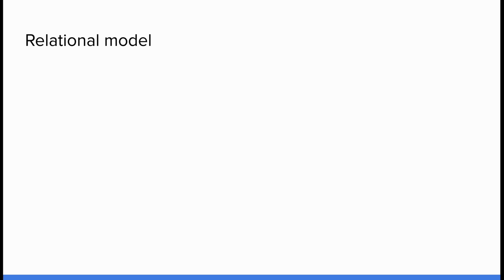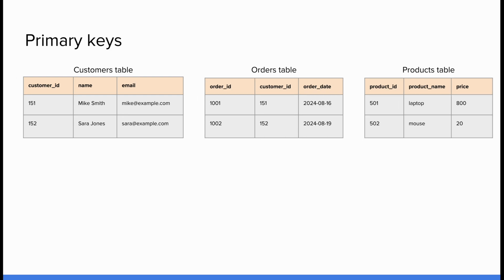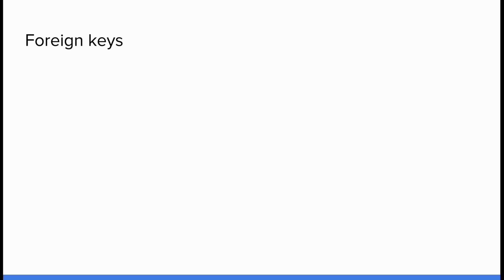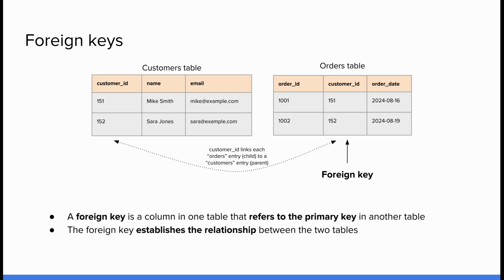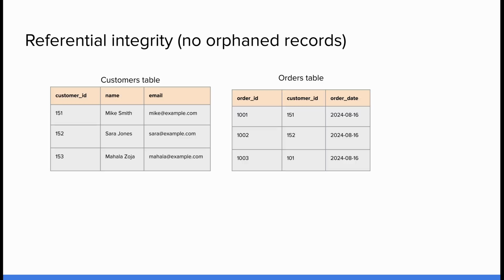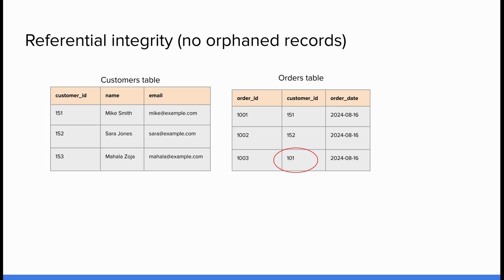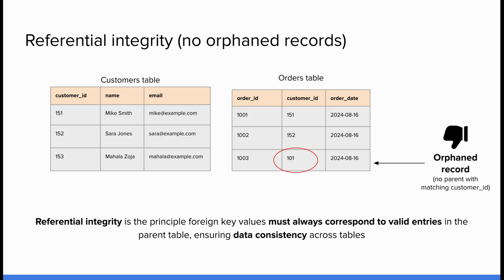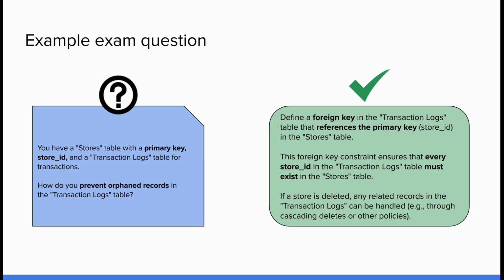BigQuery - Referential Integrity